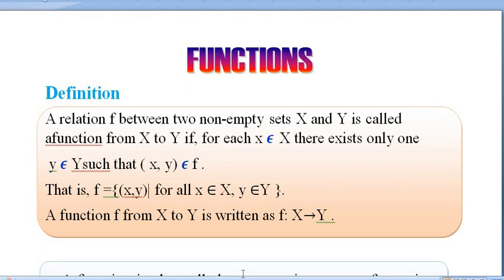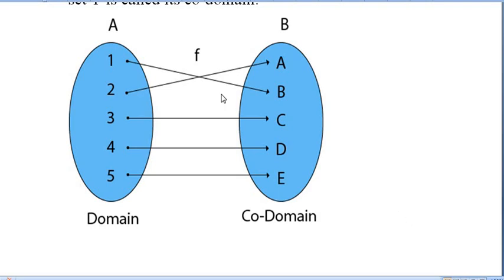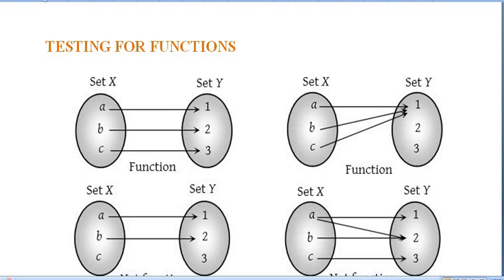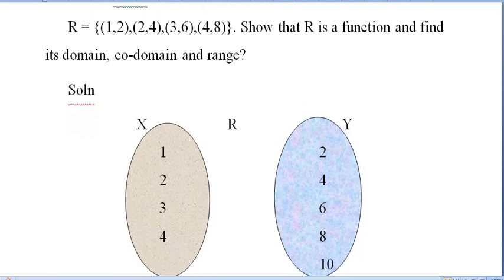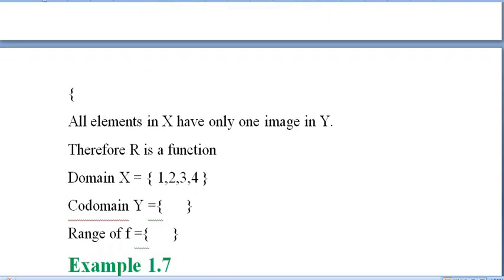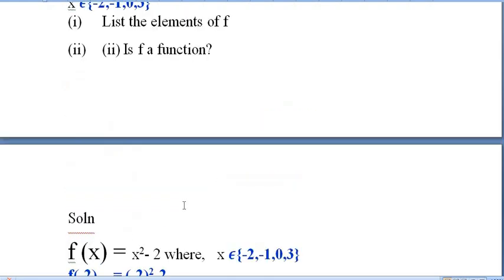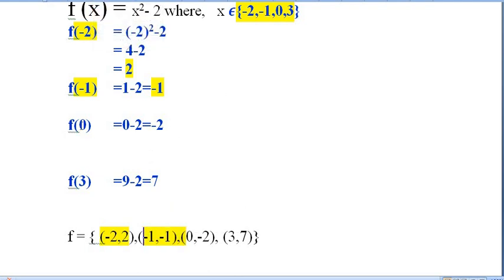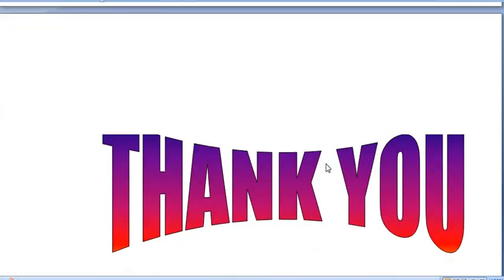TN NEW SYLLABUS(STATE BOARD)X MATHS FUNCTION EXAMPLE 1.6,1.7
B.MARY SHEEBA
ST.JOHN VIANNEY'S GIRLS HIGHER SECONDARY SCHOOL
PALLIADY
KANYAKUMARI DISTRICT